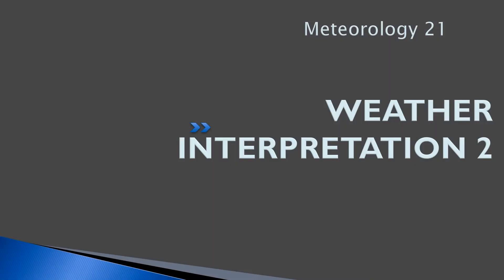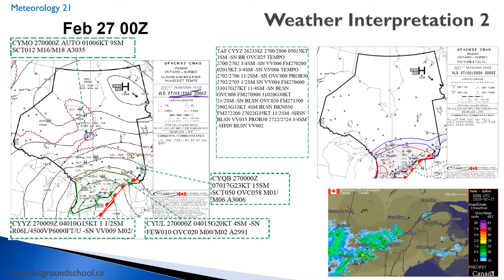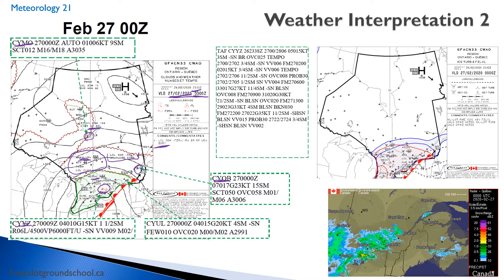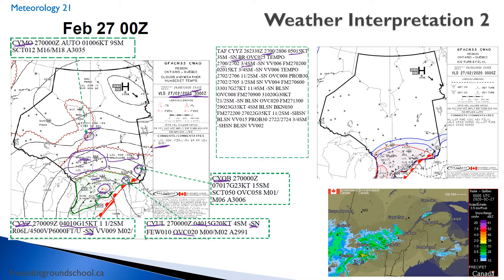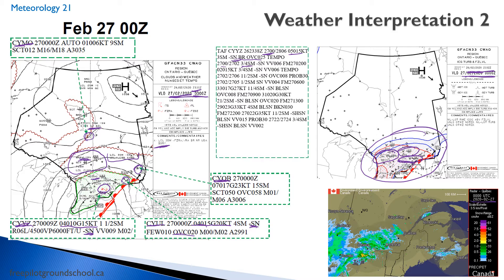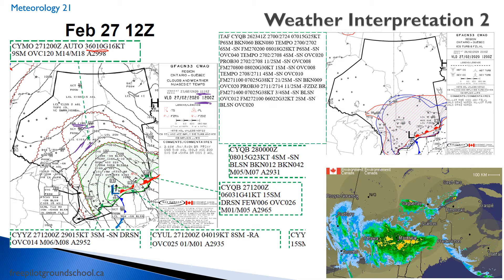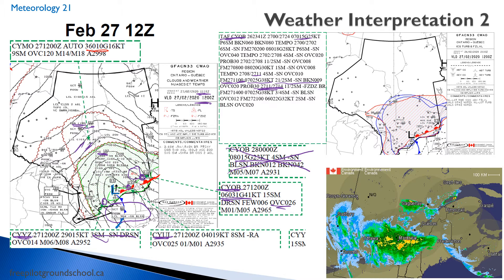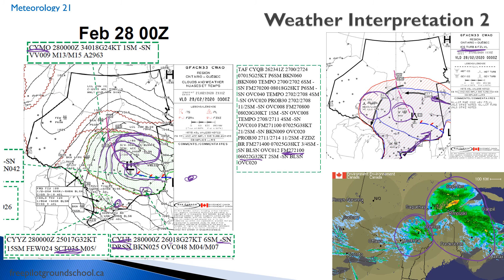Meteorology 21 - Weather Interpretation2